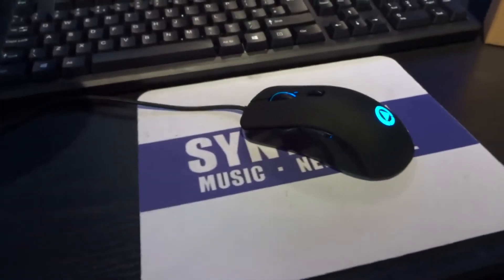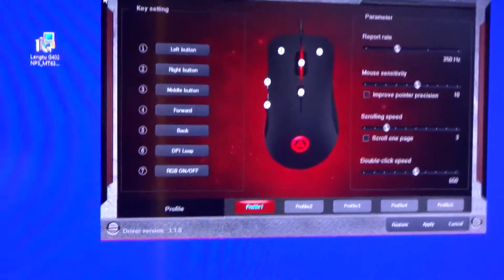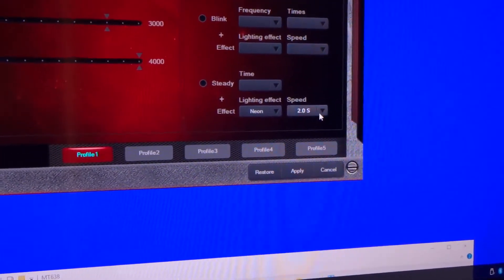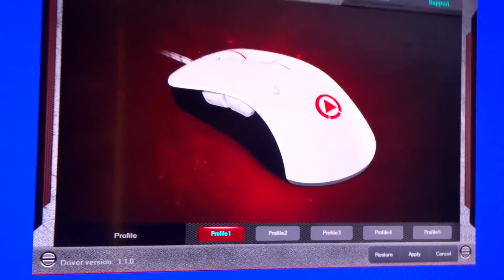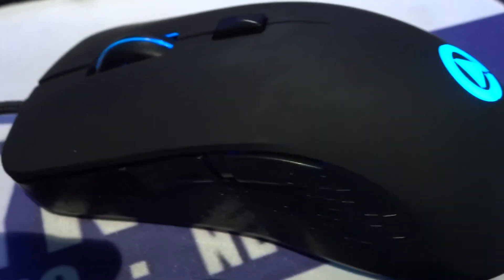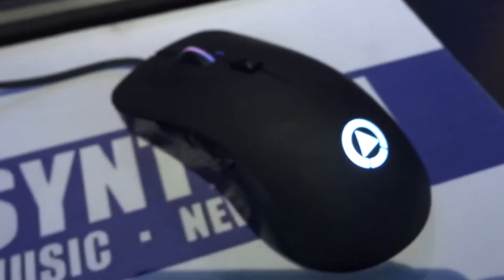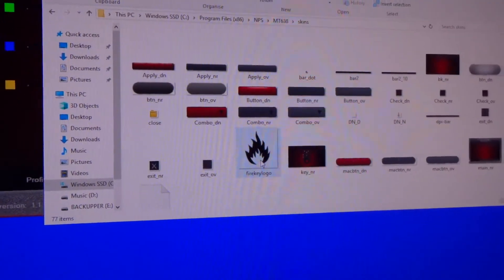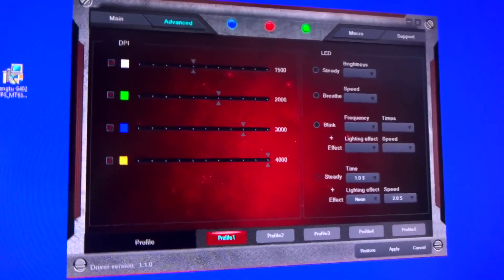Best Budget RGB Mouse Of 2018 - G402 (Latest Software Download Link)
This is a very good SILENT CLICK RGB gaming mouse with a ton of features for very little money, i was shocked how good it is!

I HATE THE WORD "BUDGET" but it really is cheap for the quality you get. the RGB on this thing is really nice.

Well i wanted a decent silent click non wireless mouse for my online radio station, and this thing delivers!

Updated link to the software and driver from my onedrive account.
This is version v1.1.1 and should work with the 2018/2019 mice.

The software skin has full customization and it works great! no problems whatsoever, works on windows XP/7/10 32 and 64 BIT a great mouse for oem builders.

I have got to give this 100% just because of the low price! it really is very nice.

Please leave a comment if you found my video useful, AND PLEASE NO THUMB DOWNS FOR NO GOOD REASON! im trying to help you guys out instead of paying over inflated prices for inferior products.

A message to all the greedy miners pushing up the prices of graphics cards and ram, YOU SUCK!